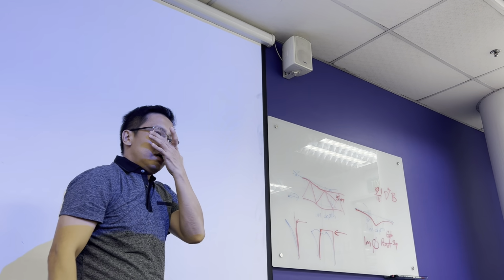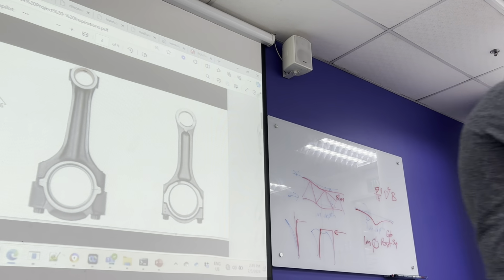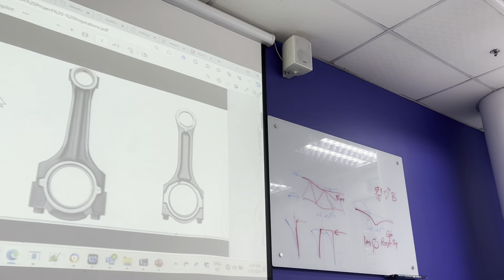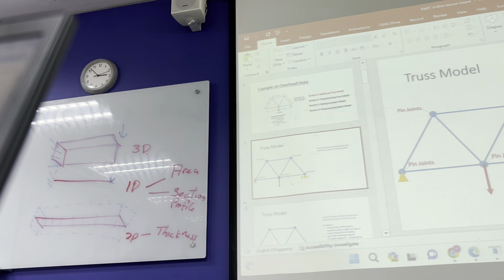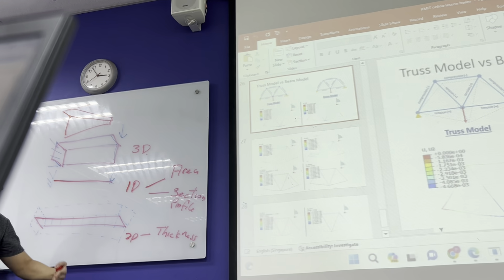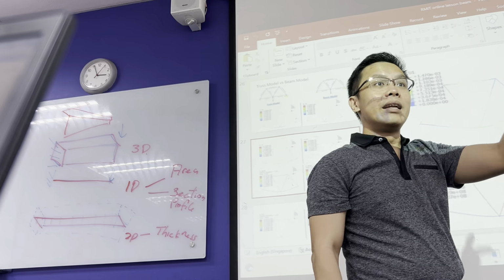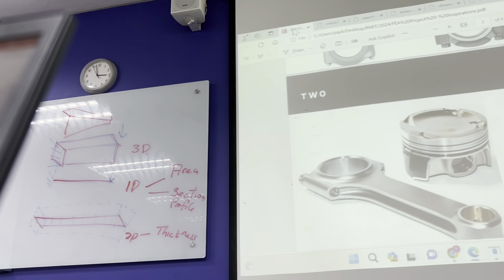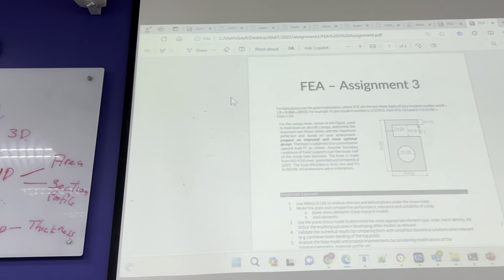FEA assignment 2_2